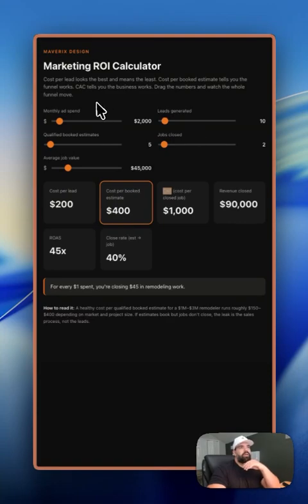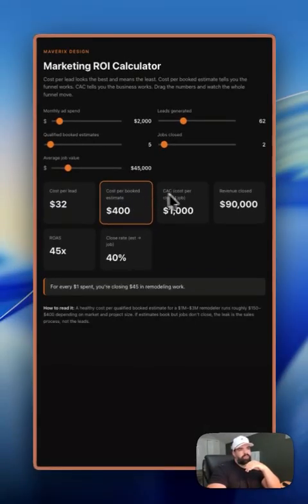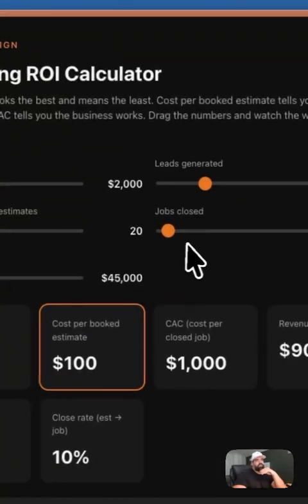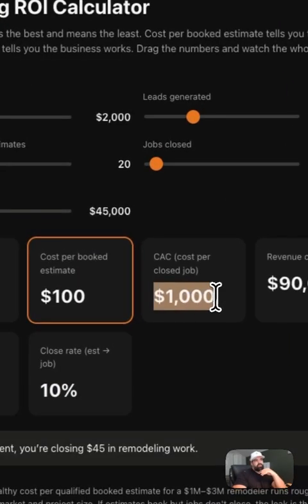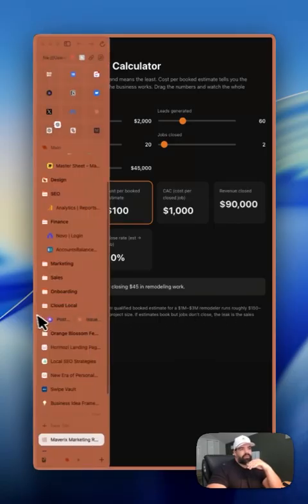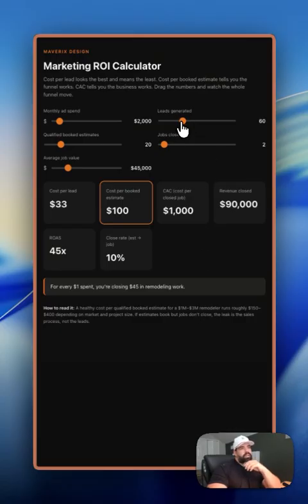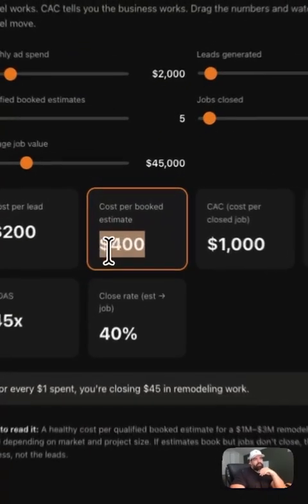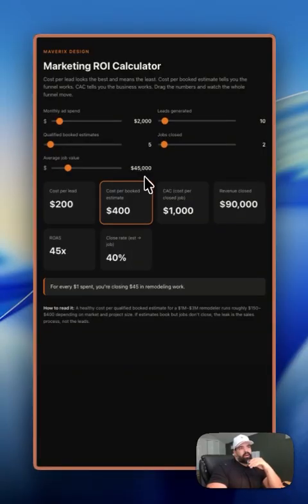Your Lead Cost Is Lying to You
Most remodeling contractors spend money on marketing without ever knowing what a booked job actually costs them. Here is the simple math that tells you if your marketing is making money or quietly bleeding it.

Cost per lead is the number every contractor stares at. It is also the number that lies to you. A $33 lead means nothing if you do not know what it costs to turn that lead into a signed job. That is the real number. Most guys have never run it.

In this one I walk through the exact ROI math we use with our clients, live on the calculator. You will see what a healthy marketing spend looks like for a $1M to $5M remodeler, and how to spot when your lead cost is fooling you into thinking you are winning.

Want us to run these numbers for your market? One contractor per market. See if yours is still open

What we cover:
→ Why cost per lead is the wrong number to chase
→ How to figure out your real cost per booked job
→ What a healthy marketing budget looks like for a $1M to $5M remodeler
→ The math that tells you if your marketing is actually profitable

Topics: marketing for contractors, home services marketing, cost per lead vs cost per booked job, remodeling marketing ROI, digital marketing for contractors, contractor lead generation, contractor business growth